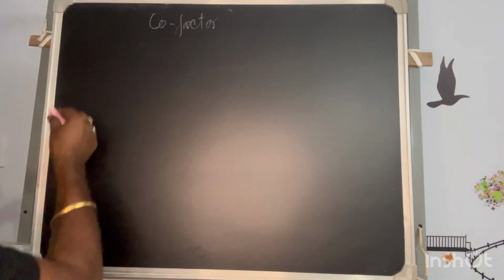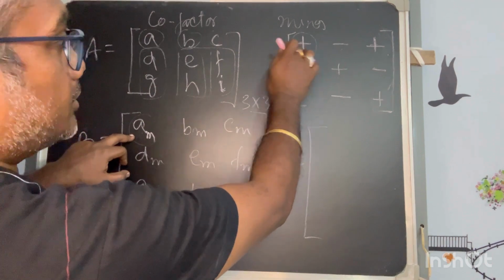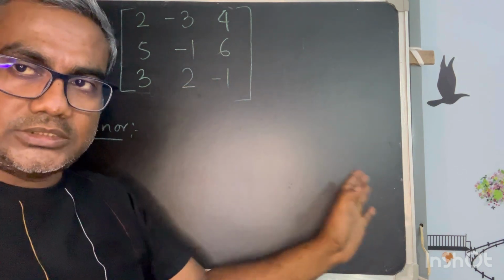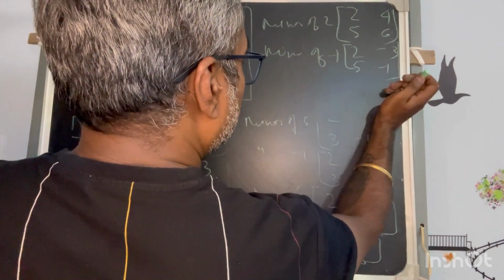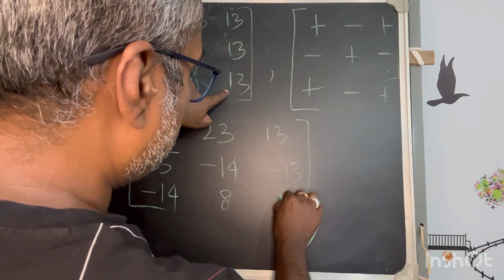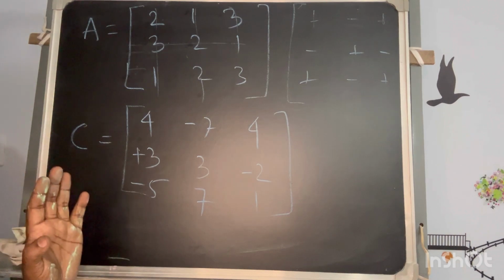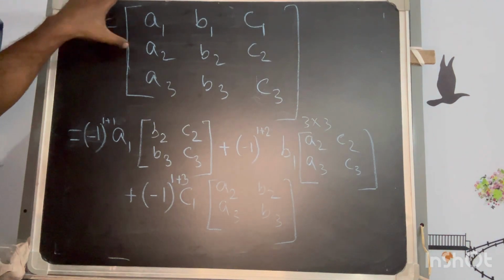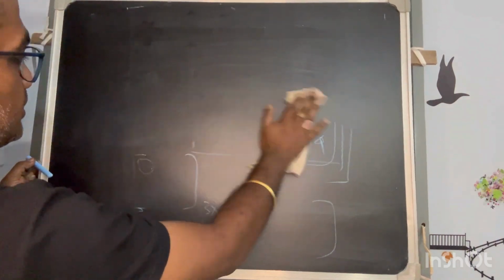Matrix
Episode 4